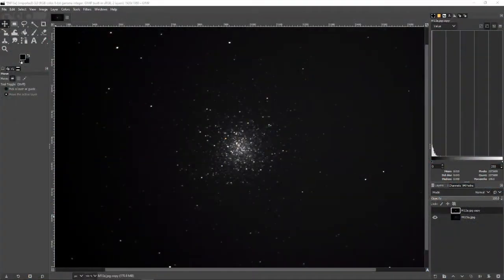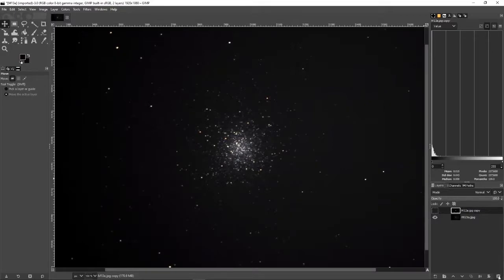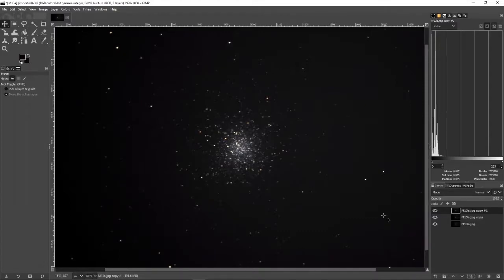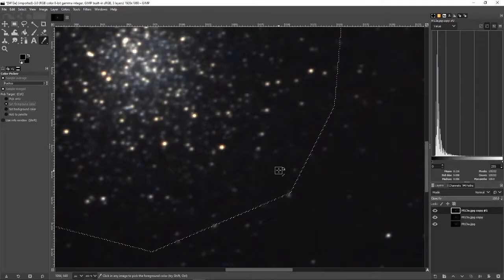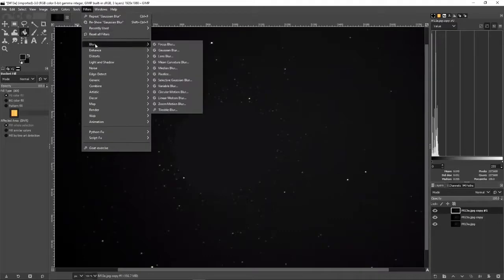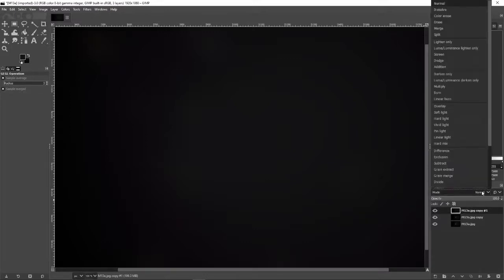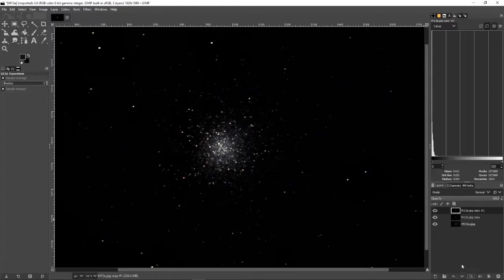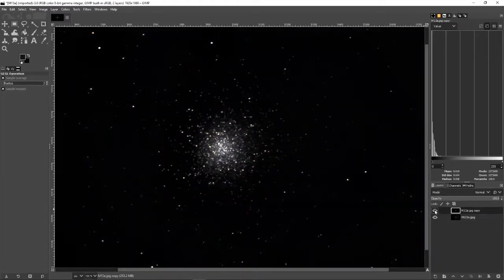Budget Conscious Astronomer: Gimp Processing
In this video, I show how to bring out detail but doing background extraction and using Gimp's additive layers to brighten your stars/nebulae without brightening your background. And it only takes a few minutes!

This builds on my previous video on background extraction.